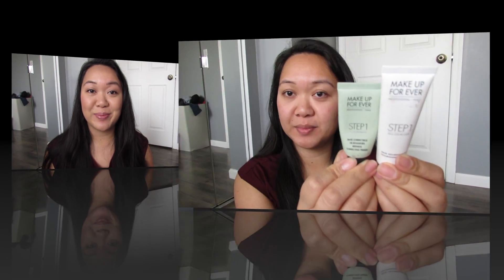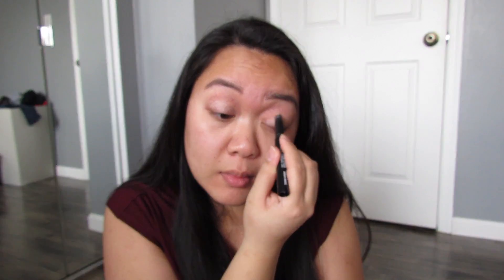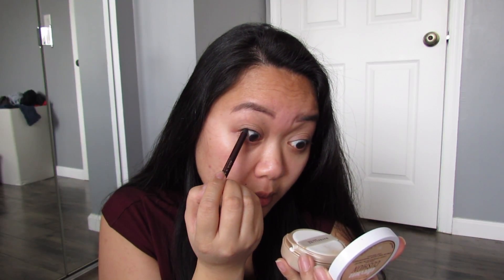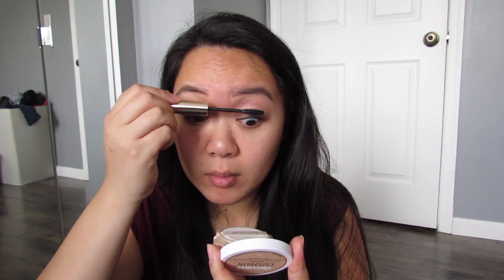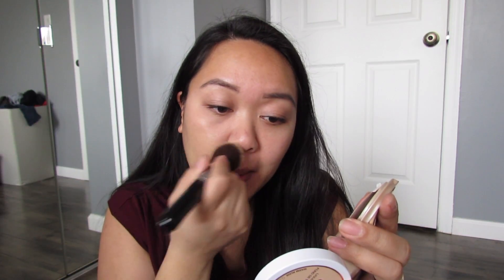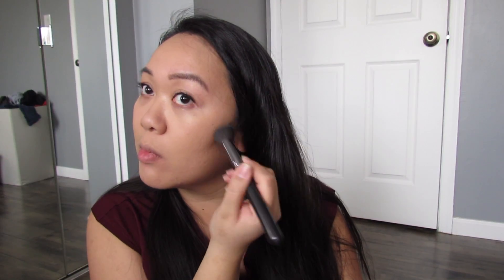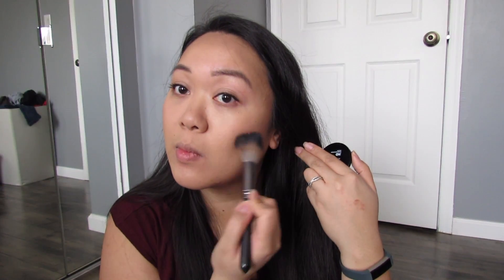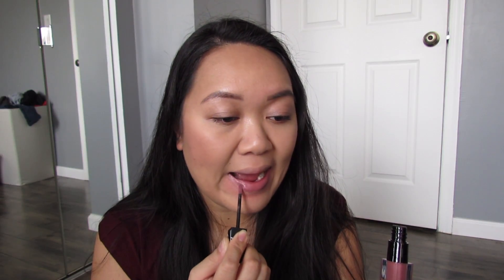On the Go Makeup Tutorial | Drugstore & High End Products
This is my first video of 2017 & I want to share with you my go to makeup look whenever I run errands or need to get some fresh air.  As a stay at home mom, I know I want to look like a "human" when heading out the door.  It's not easy taking care of an energetic 8 month old boy.  Despite being exhausted & sleep deprived all day, I hope you enjoy watching this tutorial.

- MUFE Skin Equalizers (redness correcting + nourishing primer)
- MUFE Brow Seal
- MUFE Pro Sculpting Brow #40
- MUFE Aquamatic S-52
- Charlotte Tilbury Rock 'N' Kohl in Barbarella Brown
- Maybelline Dream Cushion Liquid Foundation #30
- Maybelline Dream Matte Powder (medium)
- Kevyn Aucoin Contour Duo On The Go
- MUFE HD Cream Blush #215
- Urban Decay All Nighter Setting Spray
- NARS Velvet Lip Glide in Bound